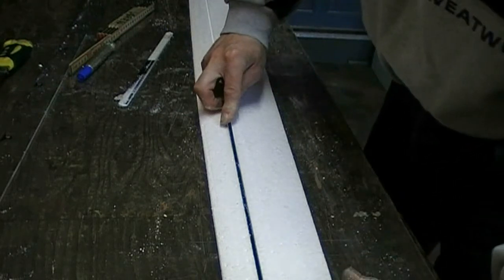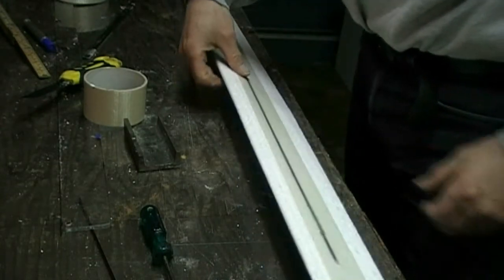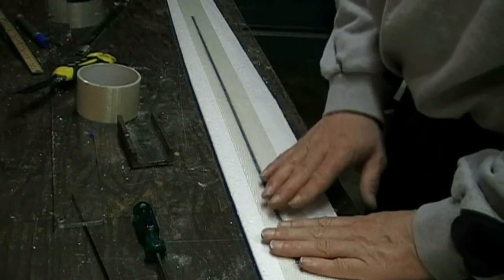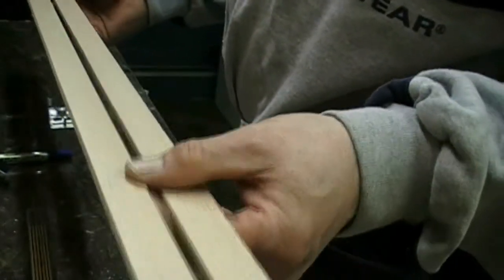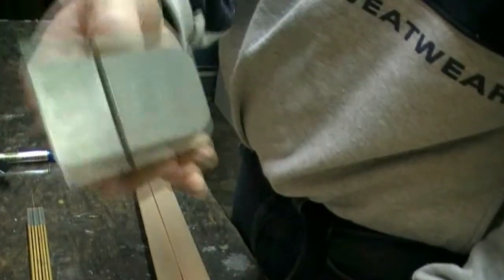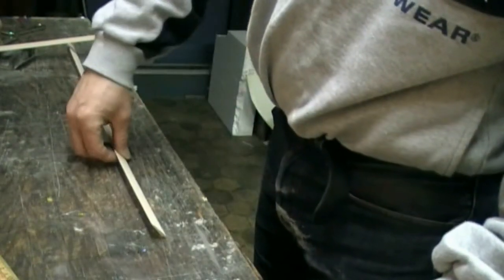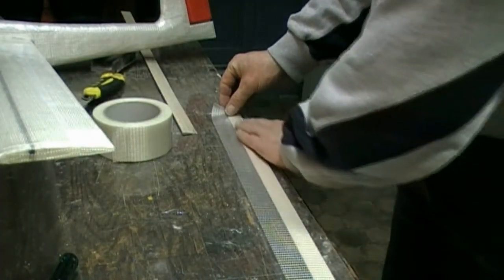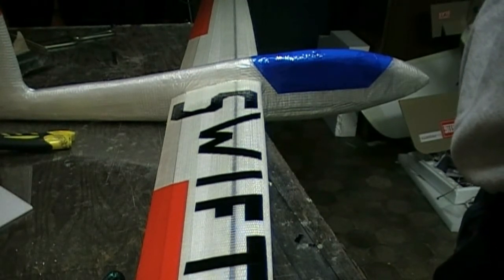RC. Part 2.How to make a Swift S1, aerobatic foamglider.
How to make the 140 cm Swift, part 2.